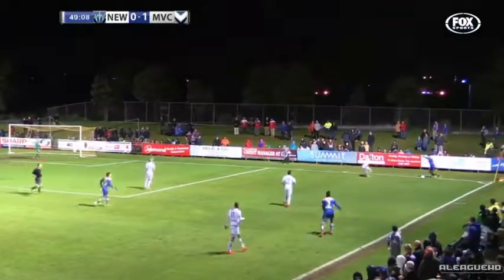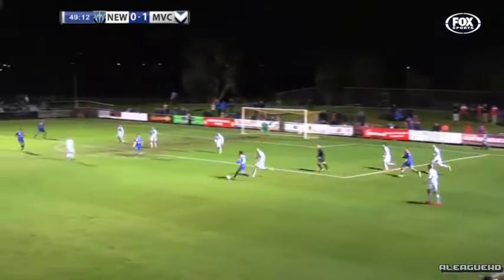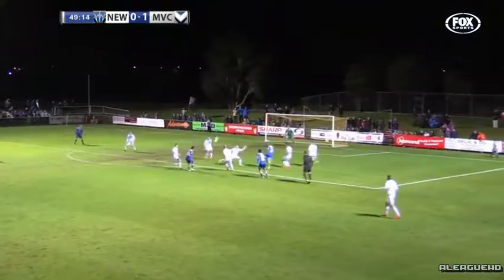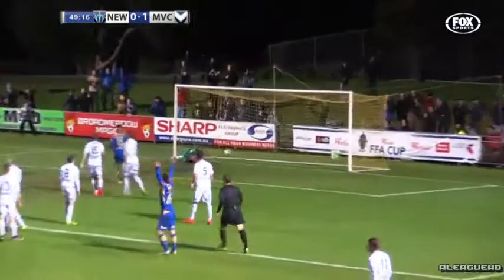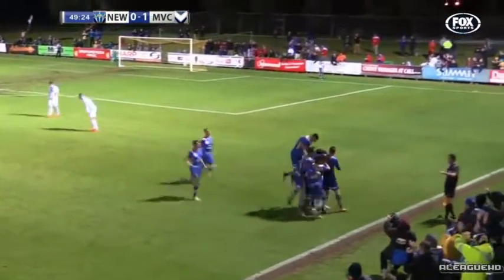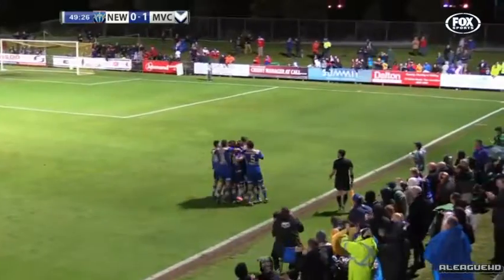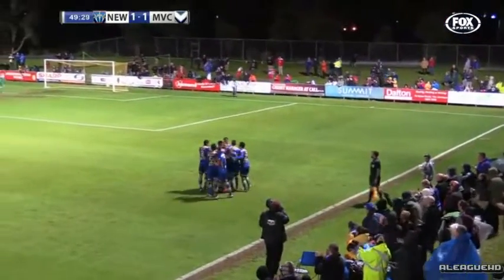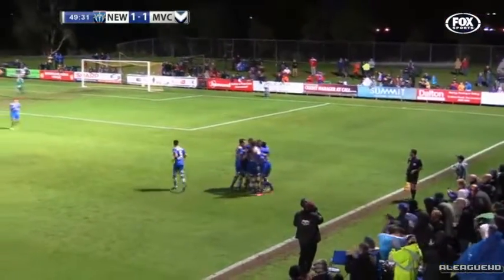Wayne Brown Goal v Melbourne Victory (FFA Cup)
Wayne Brown Goal v Melbourne Victory
Round of 32, Wed 03 August 2016